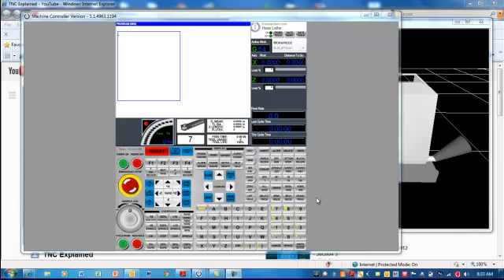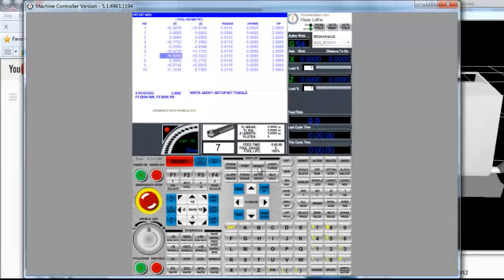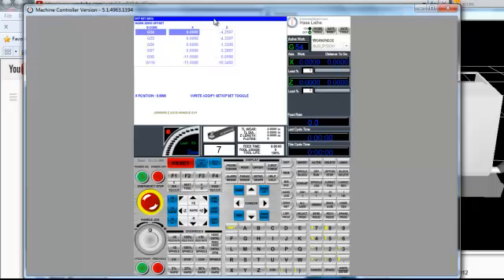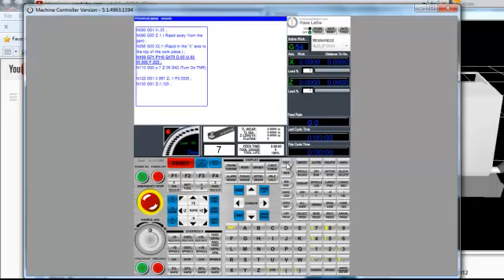TNC SetUp Explained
TNR Tooltip Etc.